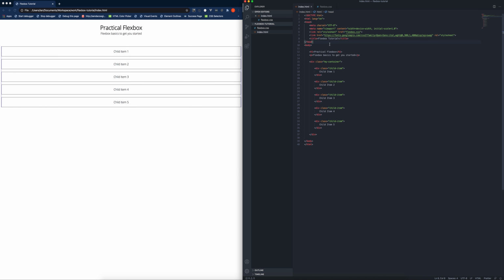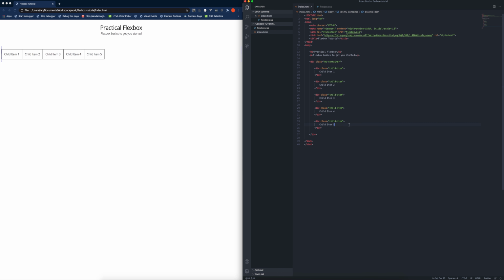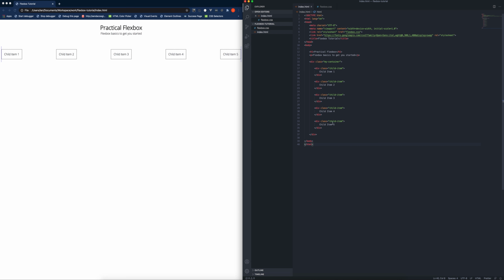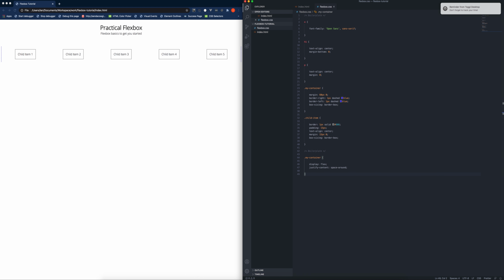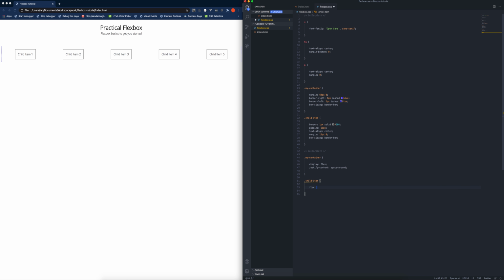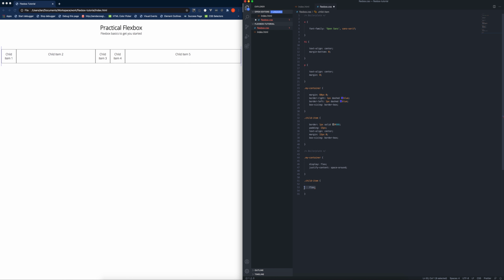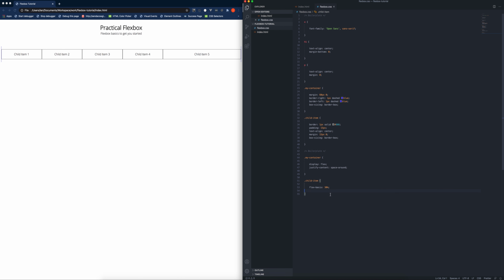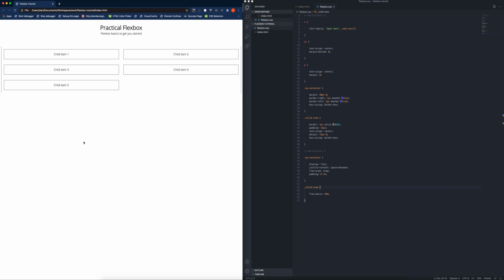Introduction to Flexbox - Layout Basics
A simple tutorial on flexbox to gain a basic understanding and help start creating flex layouts